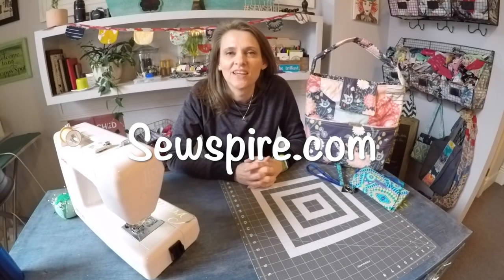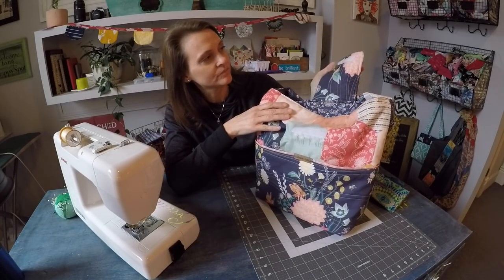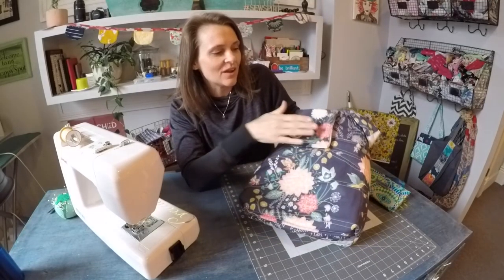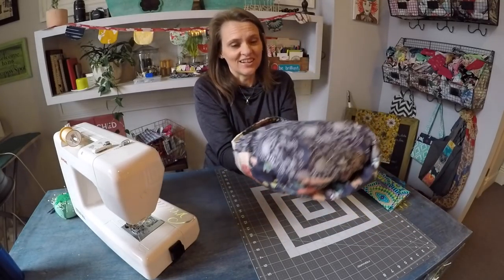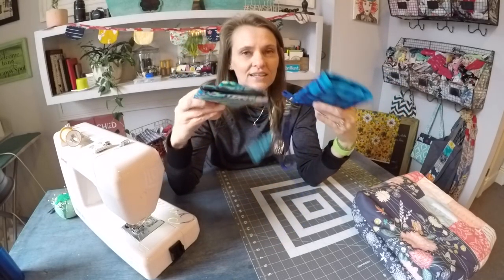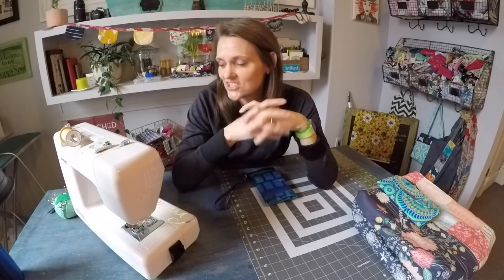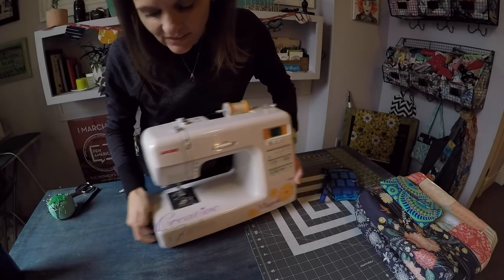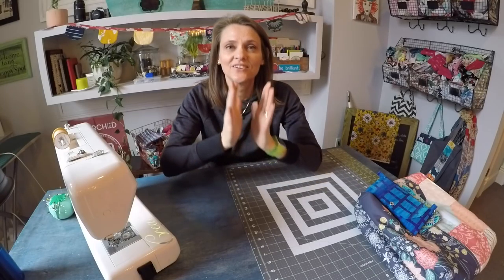Sewspire Vlog: February 24, 2018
Hey y'all!

Just popping in with a quick studio update before I upload this weeks sewing tutorial.

Also want to share the link for the Creative Genius stickers I designed:

You can enter to win one by commenting on this video!

XO,
Andrea